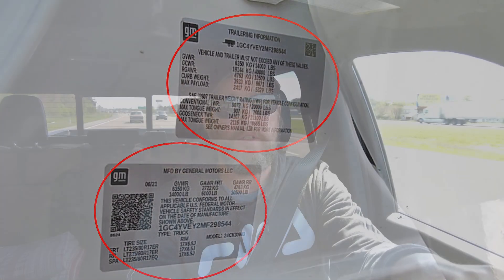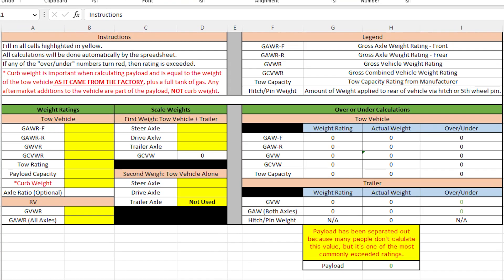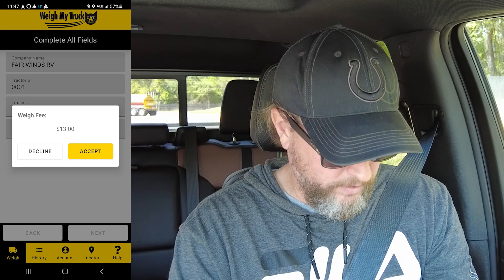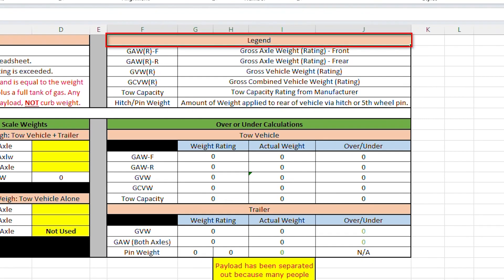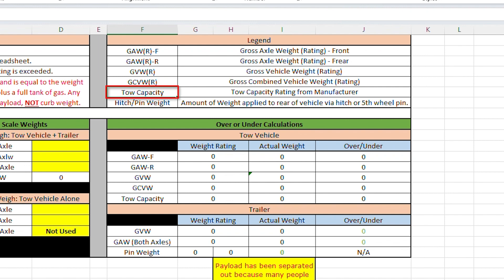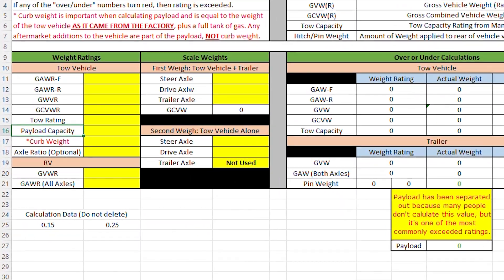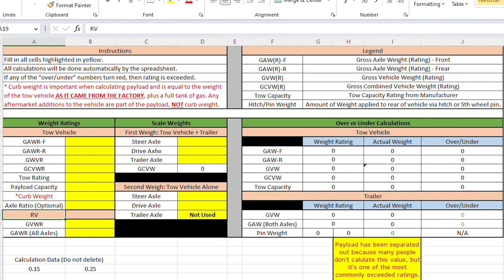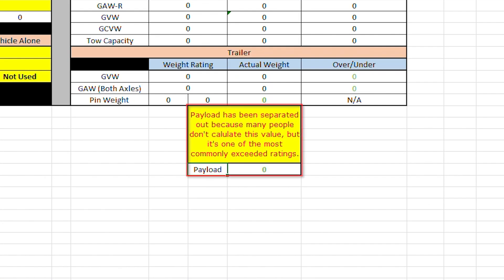"The Way to Weigh" - The Easiest and Most Realistic Method of Weighing Your RV Setup!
One thing commonly overlooked and misunderstood in the RV world, especially in the full-time RV living world, is weight. Weighing your RV/truck is extremely important (and easy!) to stay safe on the road. In this episode, we walk you through all the details you need to know to weigh your setup to ensure you stay within all your truck and RV manufacturer weight specifications. We're even providing you with a spreadsheet to document and calculate all the important numbers you need to know and keep track of. If you're thinking about buying a new RV for the first time, this information can also be invaluable when trying to decide what kind of tow vehicle you need for the RV you want to purchase.

WEIGHT CALCULATOR DOWNLOAD LINK (copy & paste link in browser)